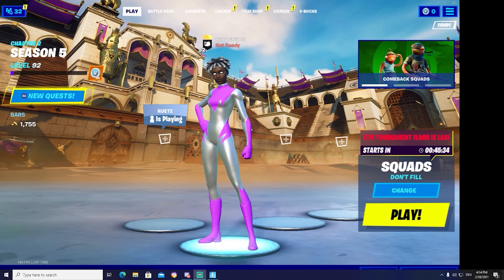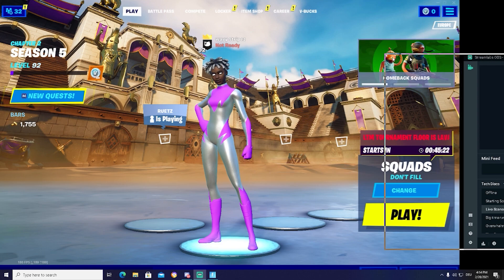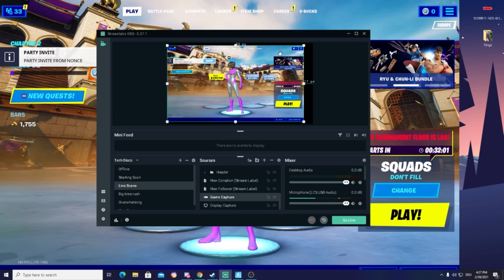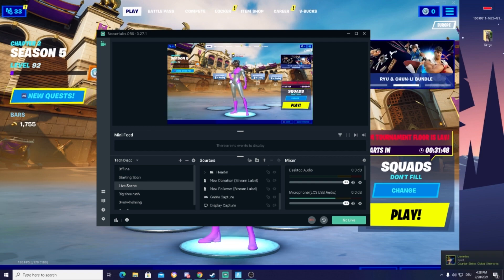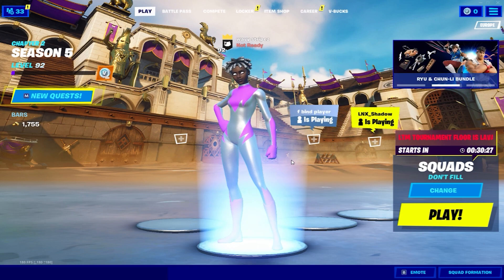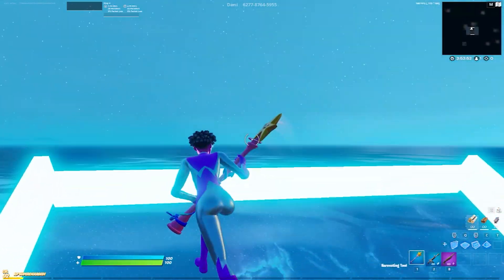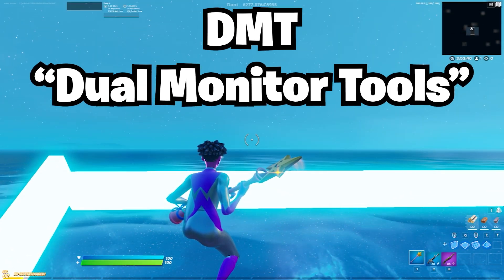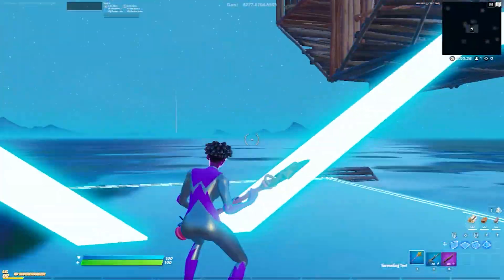How To Stream Stretched FORTNITE With OBS in CHAPTER 2 SEASON 5 (OBS 2021 Guide)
Since lately tons of people asked me how to stream fortnite with stretched resolution i decided to make this ultimate OBS 2021 Guide showing how to get stretched on fortnite with obs!

🔨 The Programm is called "DMT - Dual Monitor Tools" 🔨

Want a Better Gaming Experience? 🔥
Mouse Grip-Tape
Best Paracord
Zowie Mouse-Bungee
Budget Mouse-Bungee
Esports Tiger Neon L Mousepad

Get some fire Keycaps 🔥
Pudding Keycaps
Rubber Keycaps

Get The Best Price/Performance Keyboard on the Market 🔥
Sk61s (Fastest Keyboard)